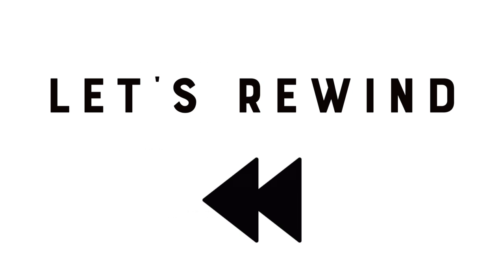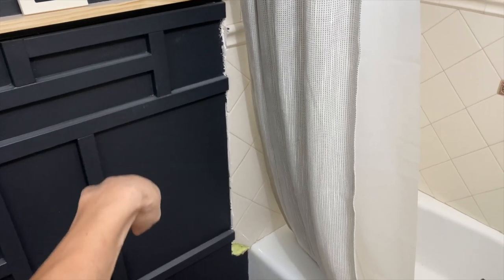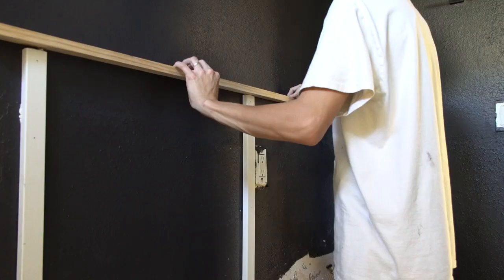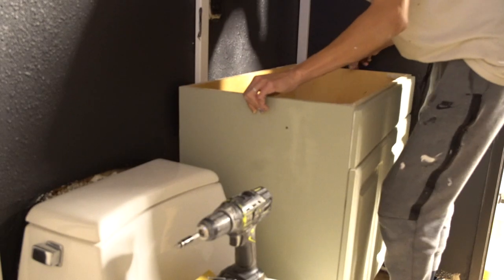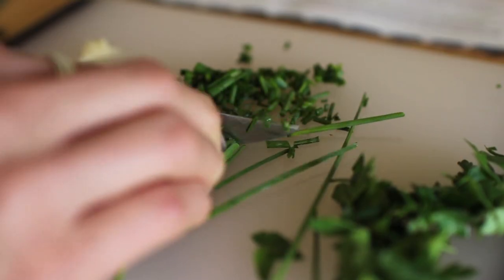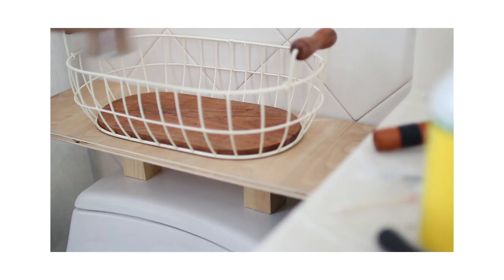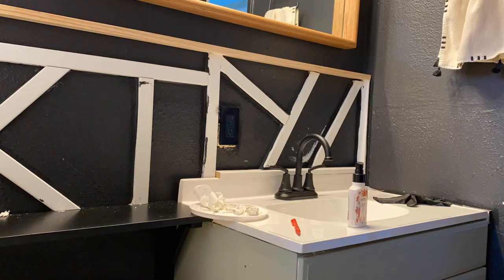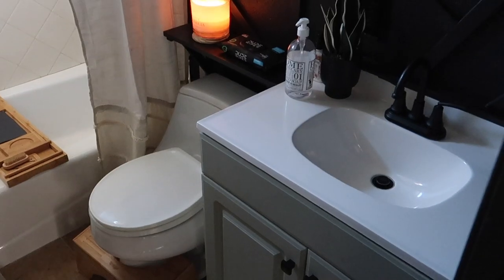DIY Small Bathroom Moody Makeover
I couldn't leave without playing into Holly's love for black and my signature moody black accent. It was fun to see the different phases of this bathroom and this is NOT the last of it. Holly will be demo/reno'ing without me to expand her master but this is a good upgrade in the meantime.

d e e t s  +  l i n k s
Paint color for walls is "Ultra Pure Black" by Behr in an Eggshell finish
Paint color for vanity is "Jungle Camouflage" by Behr in a Flat finish
1x2x8 primed MDF strips for the geometric accent
1x2x8 select pine for accent ledge
Black faucet
Light fixture thrifted from Habitat for Humanity
Vanity and sink top thrifted from Habitat for Humanity
(2) sets of shower curtains from Home Goods and sewed together
Fake snake plant from Home Goods
Mirror thrifted from Habitat for Humanity
Under sink storage I love
Wall storage I love